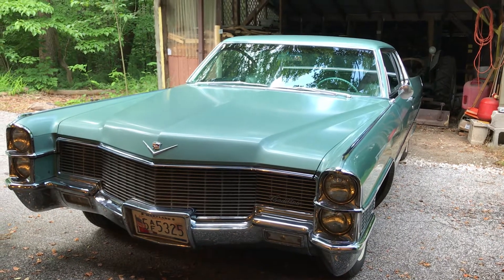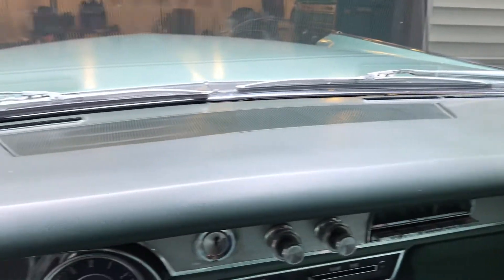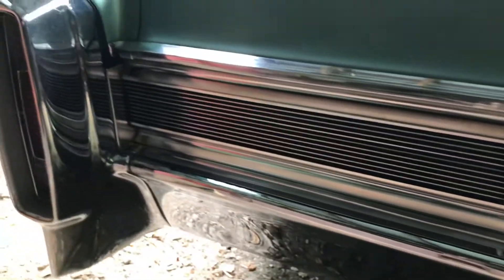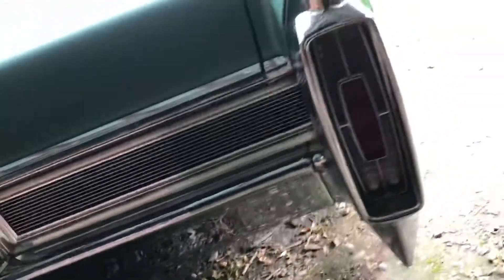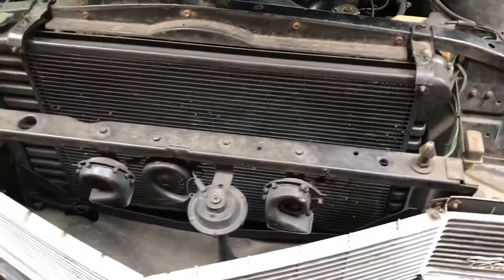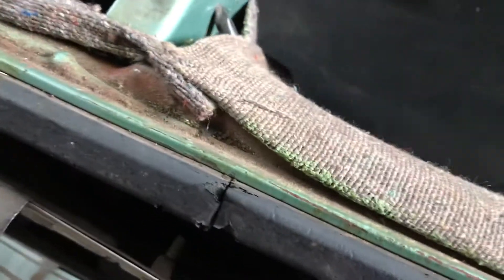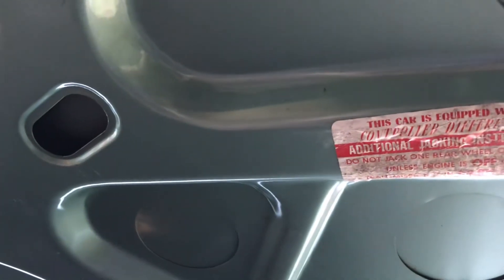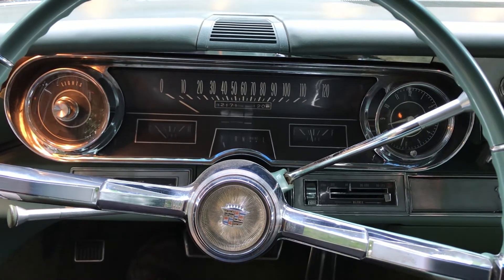1965 DeVille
1965 DeVille for sale. May 2019